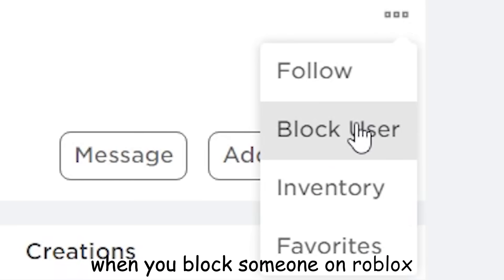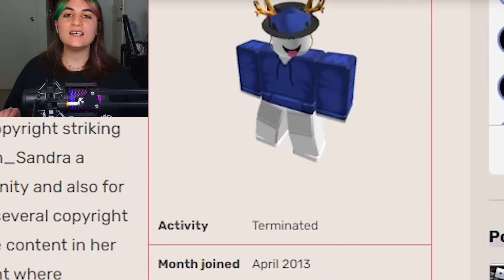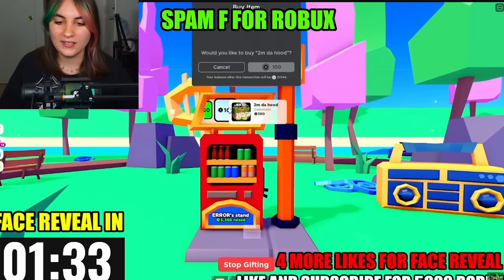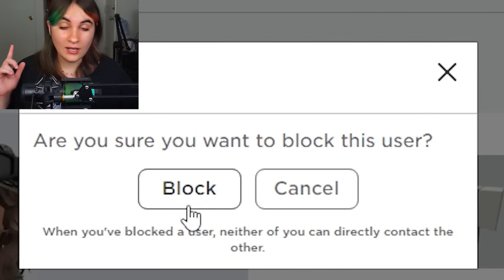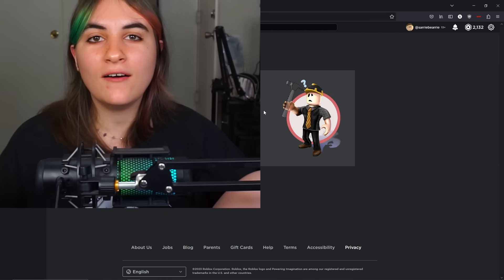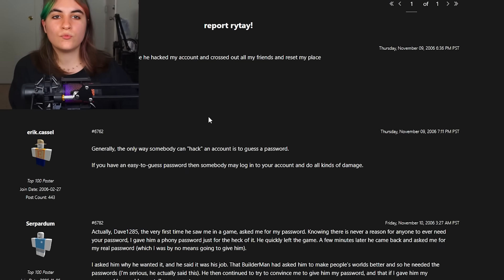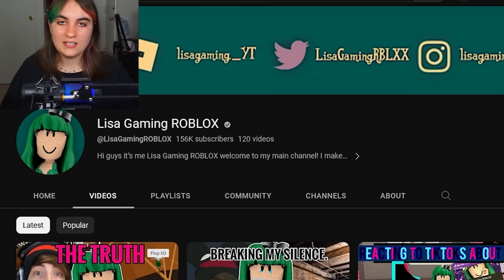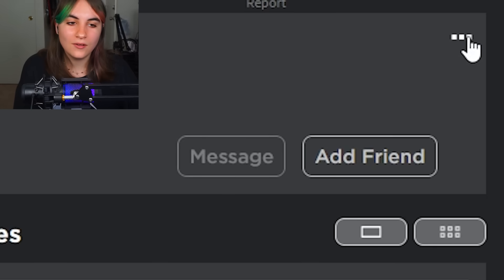You Need to Block This Roblox Player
you should block these roblox players...or don't lol.

we looked up SUPREMACY, THE GAMER KH, MSE6, RYTAY, and LISA GAMING in Roblox.

thanks @toastedcherries for the info about rytay xD

yooooo if you're reading this you should use my starcode and give me money. starcode bear 🤭(i get money when you use my code)